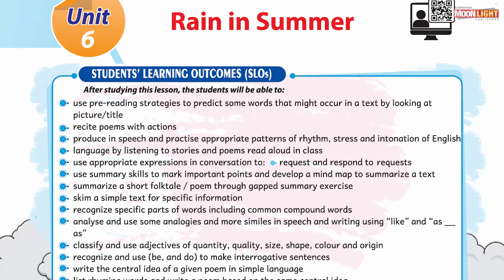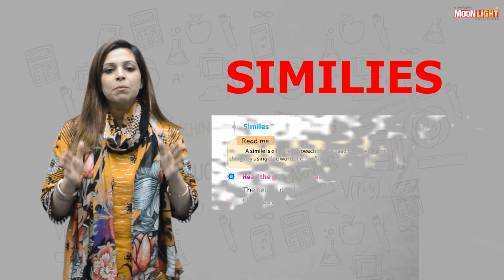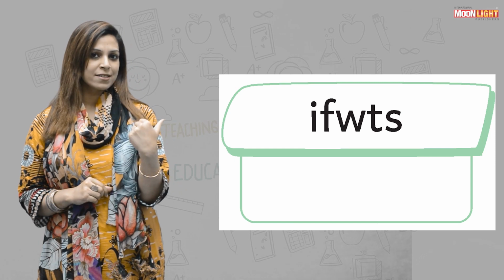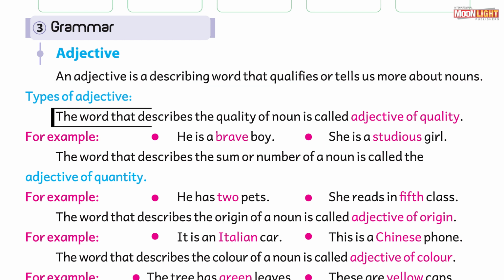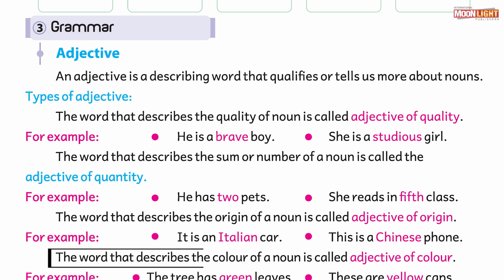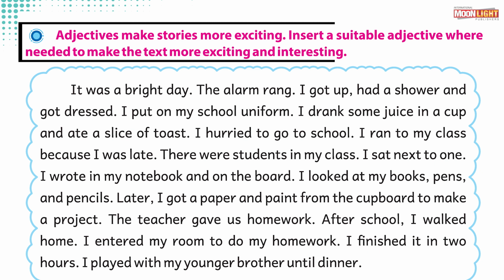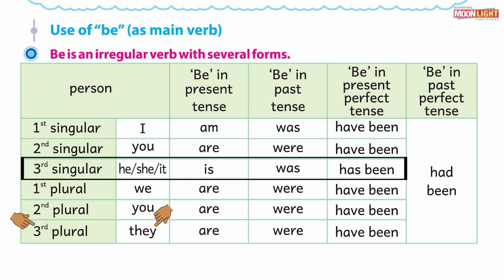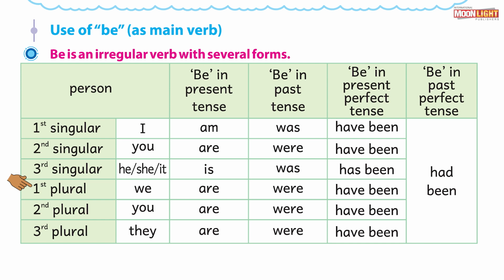SNC English Grade 5 Unit 6 Language Focus & Grammar Competency